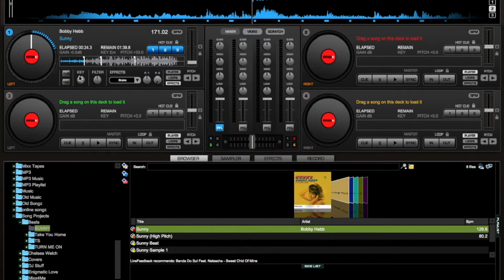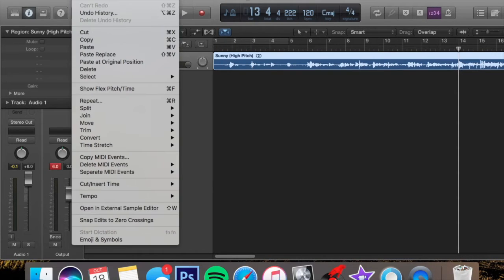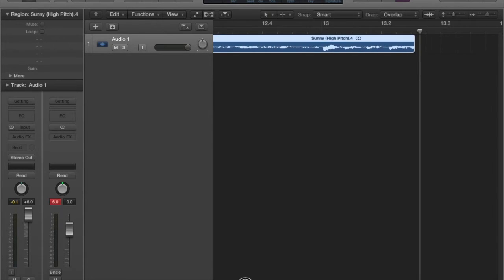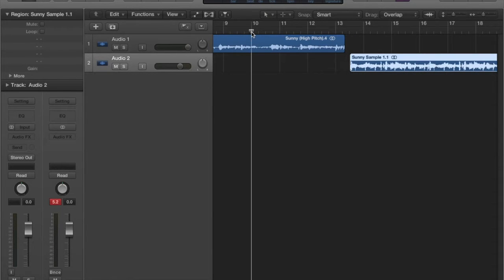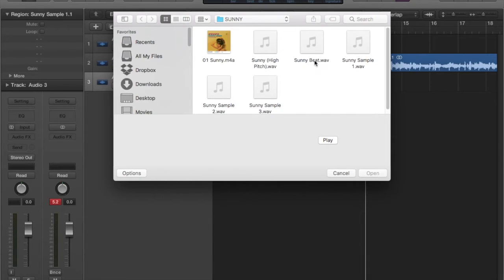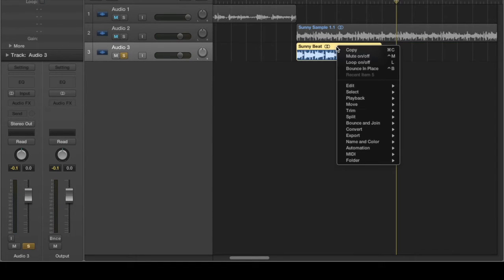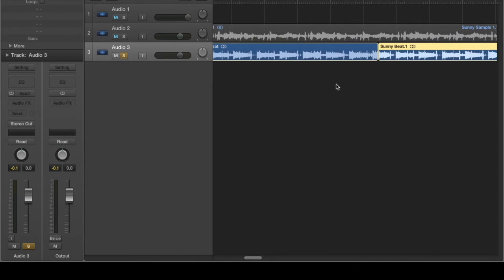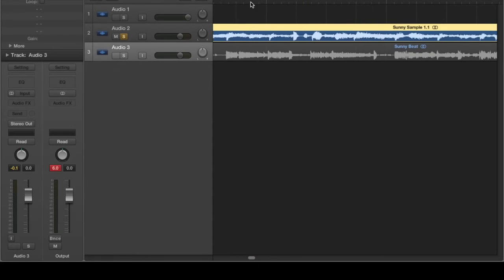HOW TO MAKE A BEAT